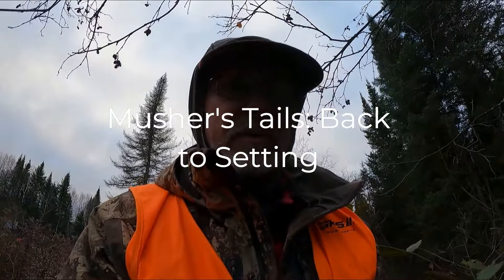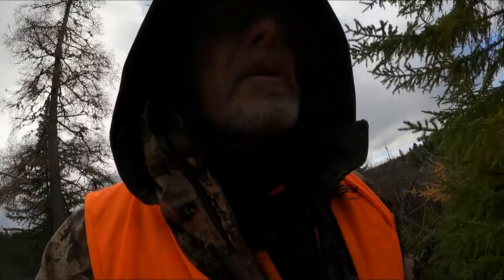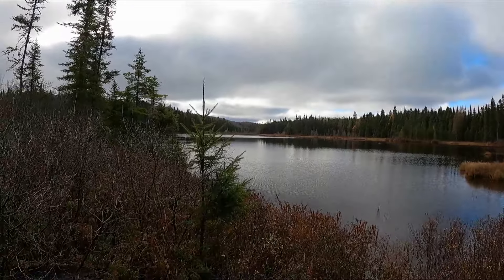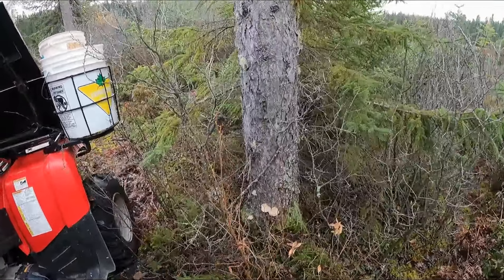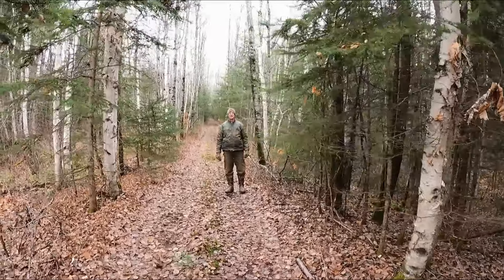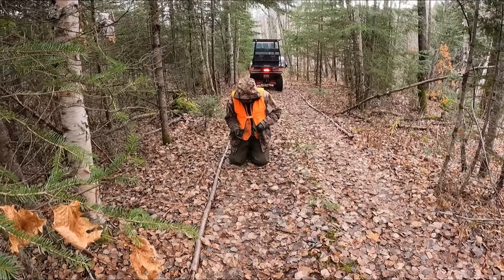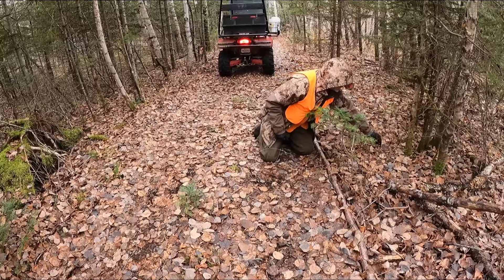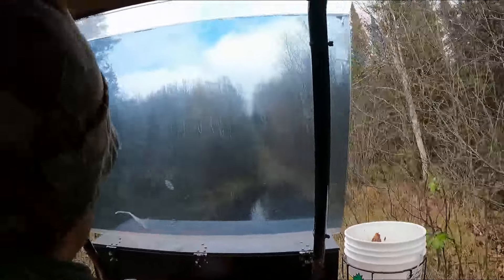Musher's Tails: Back to Setting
We're back to setting traps on our last line.